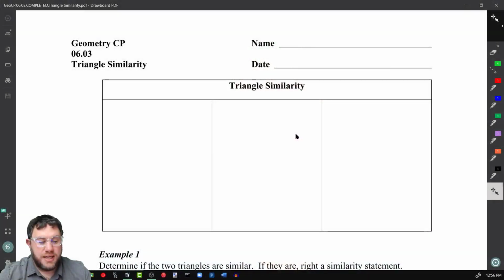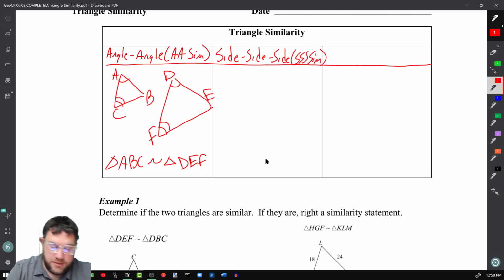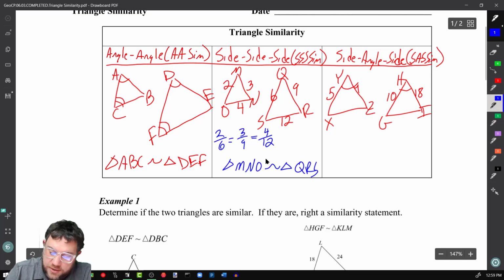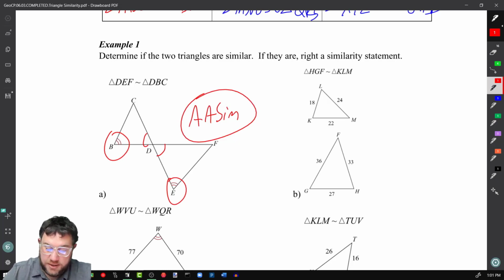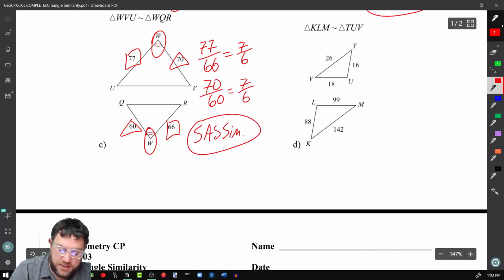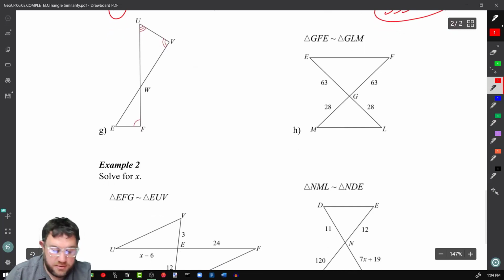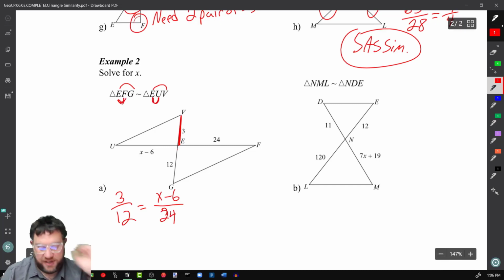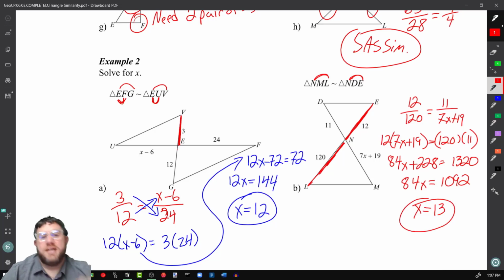GeoCP.06.03.Similar Triangles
How can we prove two triangles are similar?